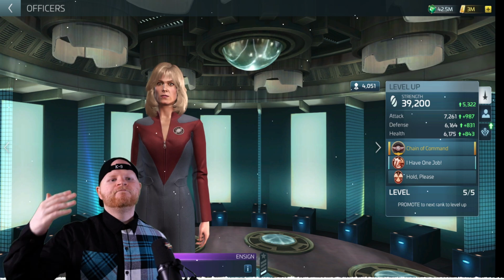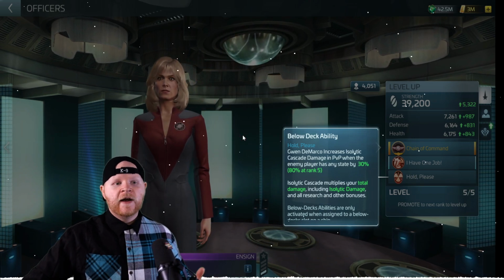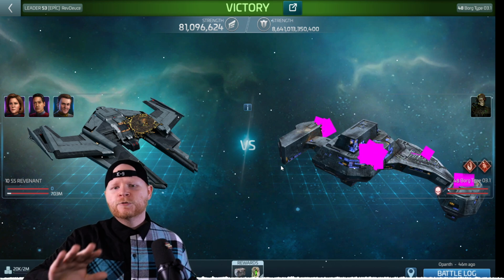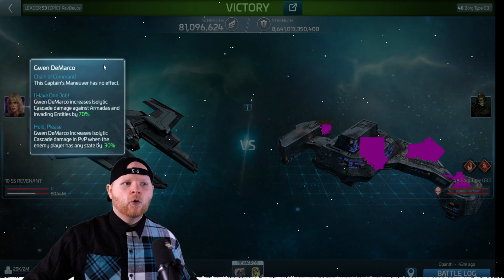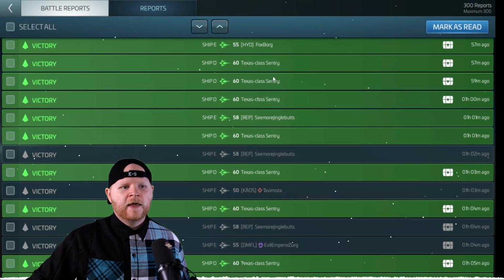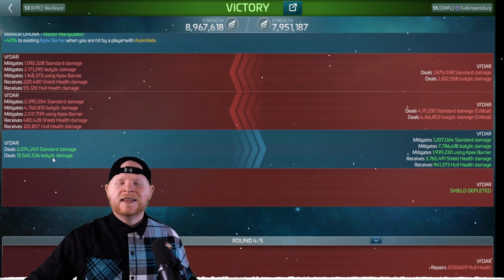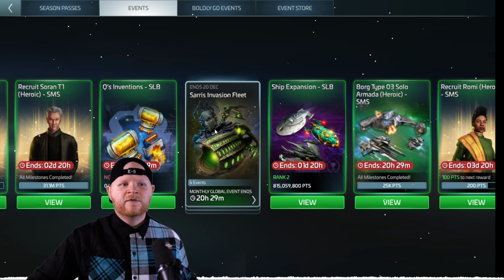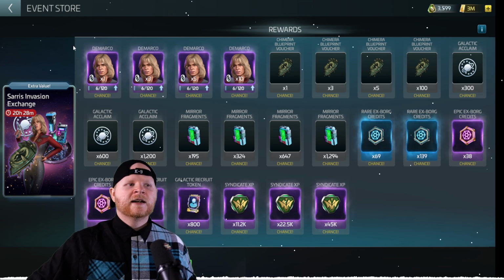Gwen Demarco | A RARE EPIC That Is Dominant At Tier 1 in Star Trek Fleet Command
It isn't often @everyone in the game gets access to an epic officer that can truly change gameplay for the better/make a dynamic shift like Gwen Demarco can in Star Trek Fleet Command. Whether you're a completely F2P player or a spender everyone can benefit from acquiring Gwen. Let's talk about her PVE (Armada) ability as well as her PVP ability and how they apply in game.

Topics covered:
1. Sorry for delay on this one, waited to F2P grind this one out myself, but hopefully being able to show you battlelogs and comparison makes the wait worth it!
2. Officer abilities vs below deck abilities
3. Value of Gwen at T1 and beyond
4. If you have any game mechanic questions, feel free to drop those questions in the comments!

Wanna buy Deuce something? Here's the Amazon wish list!: